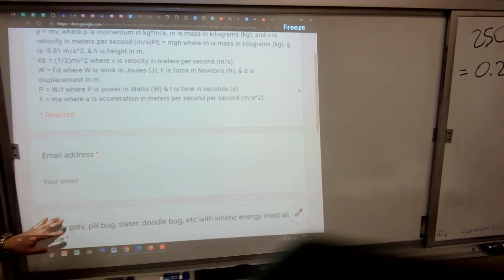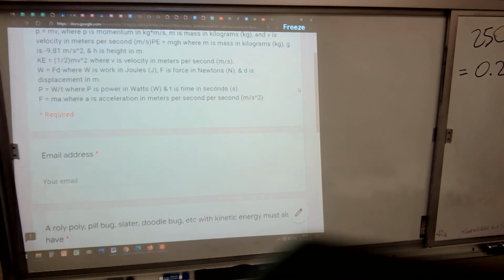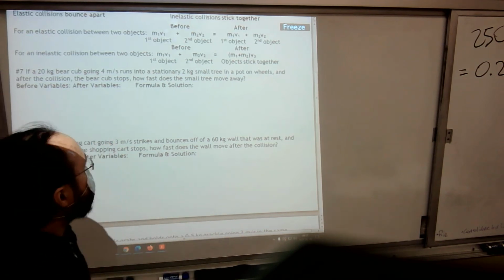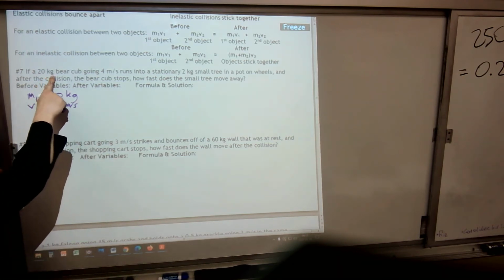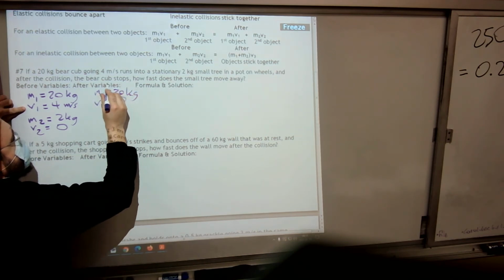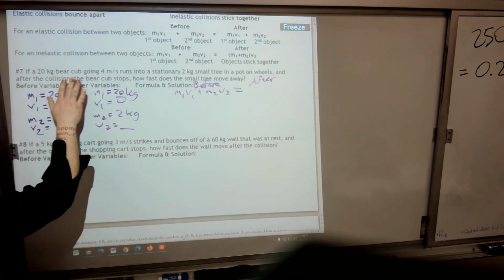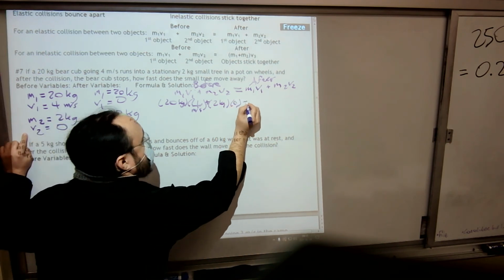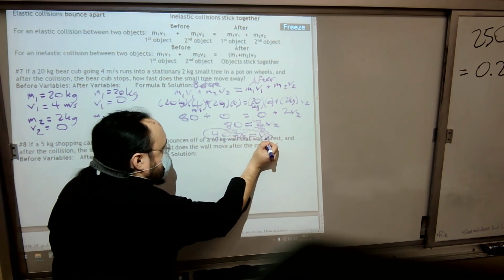Elastic & Inelastic Collisions